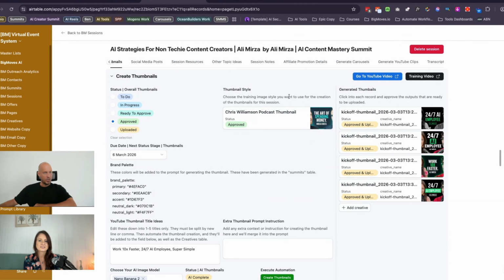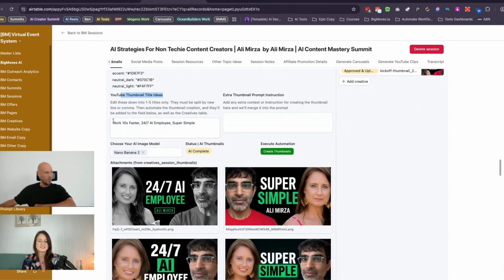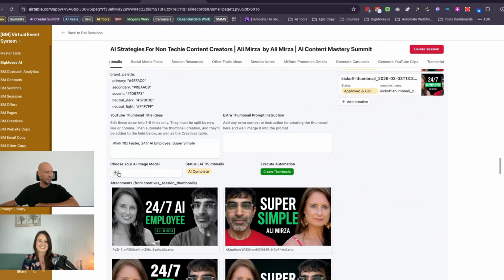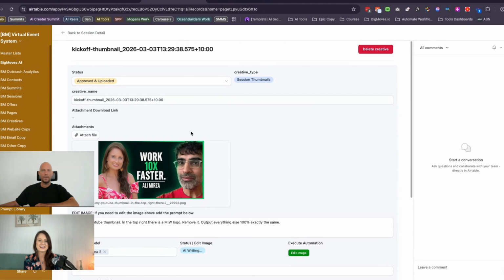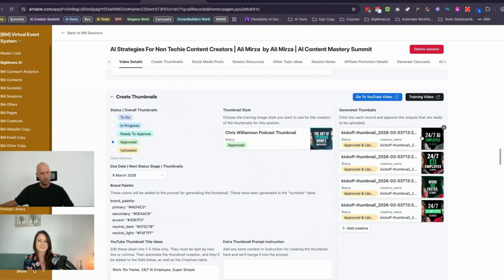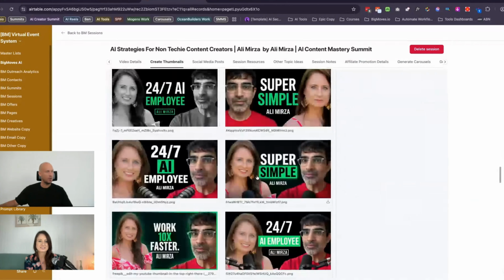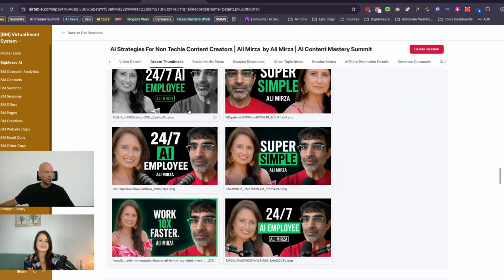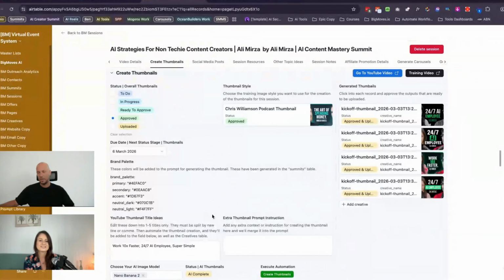How We Generate Thumbnails With One Click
Mitch Asser built the entire content production system for the AI Content Mastery Summit. In this clip he opens the back end live and walks through the automated thumbnail workflow, including how they stripped logos from training images to stop AI copying competitor branding, how three title variants get split into separate generation jobs, and what the approval and split-testing process looks like from inside Airtable. If you've heard that thumbnails can be automated and wondered what that actually looks like in practice, this is it.